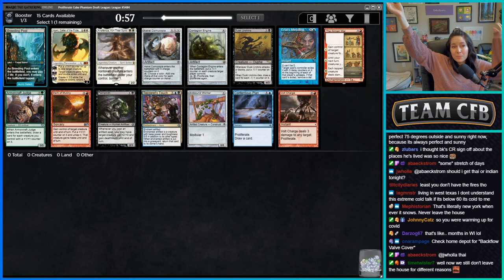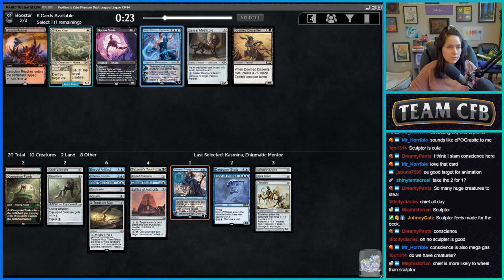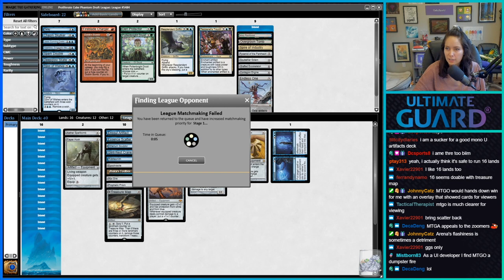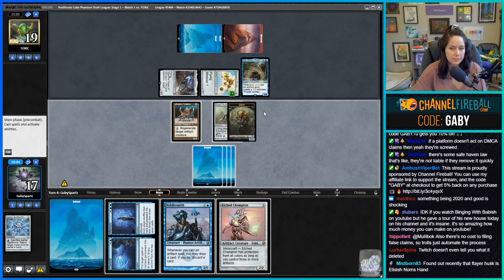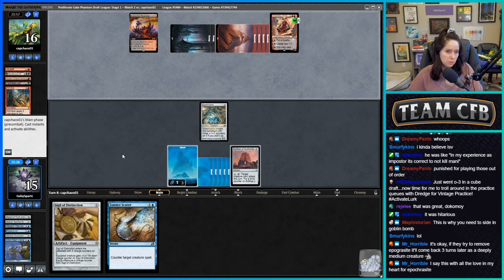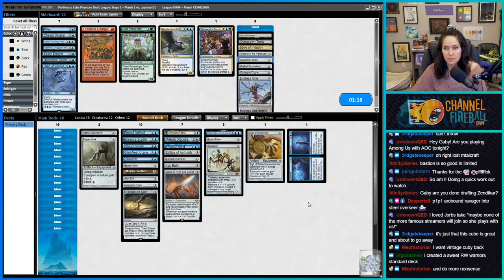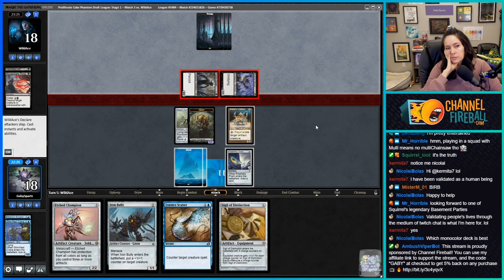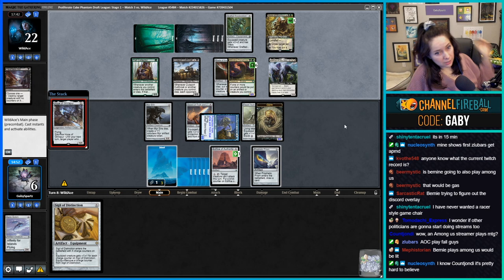Proliferate Cube #3 | MTGO